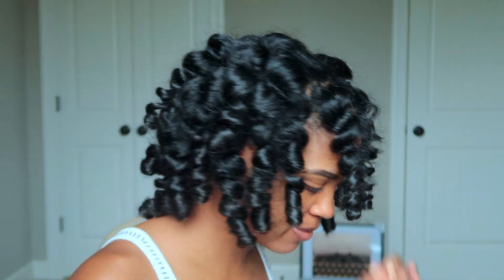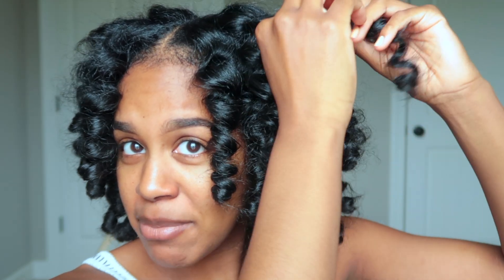Chit Chatting While I Do My Hair | GRWM| Flexi Rods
Hey guys! Decided to record this take down of my blow out Flexi rod hair style while rambling! If you want to see the process of actually rolling them, click the video below!

Current Staples:
Nexxus Promend Shampoo/conditioner
Creme of nature Intensive conditioning treatment
Aussie shampoo/conditioner
OGX Argan oil of Morocco shampoo (blue bottle)